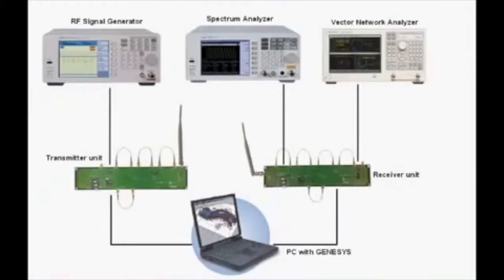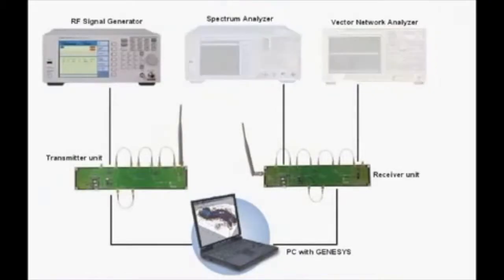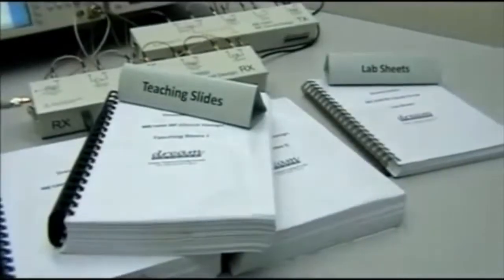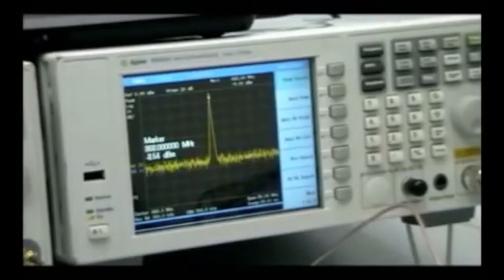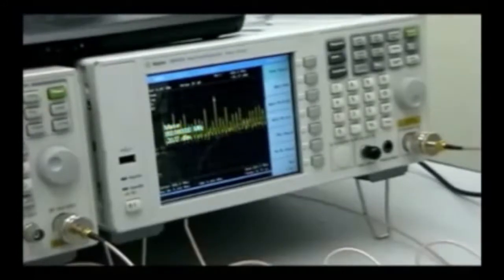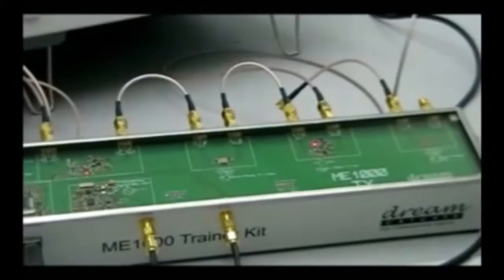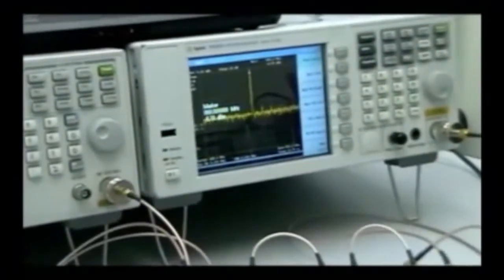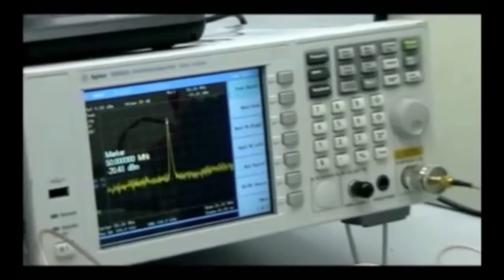ME1020: Hardware Kit Setup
About the courseware:

The ME1020 serves as a ready-to-teach package in the areas of RF Principles, Test & Measurement and RF Communications. This is a lecturer resource consisting of teaching slides, training kits, lab sheets, and problem-based assignments.

Learning Outcomes:
⇾Apply RF principles on analysis of RF devices
⇾Evaluate specifications of RF devices
⇾Perform RF measurements using vector network analyzer and spectrum analyze
⇾Troubleshooting RF transceiver at circuit level
⇾Apply calibration method to improve measurement accuracy